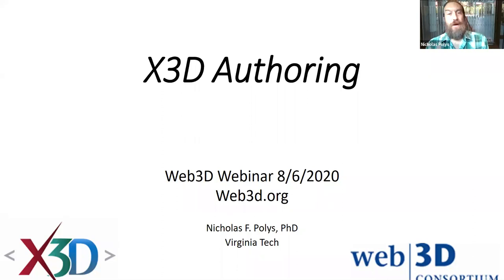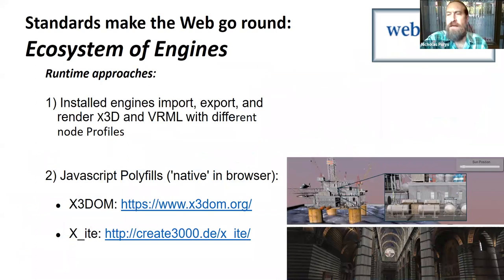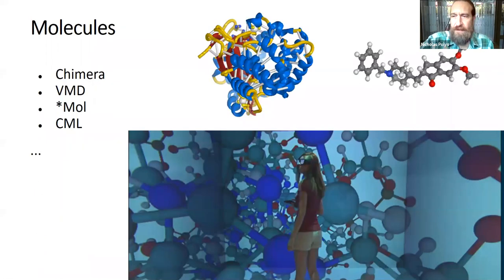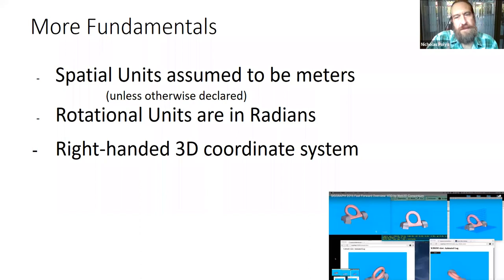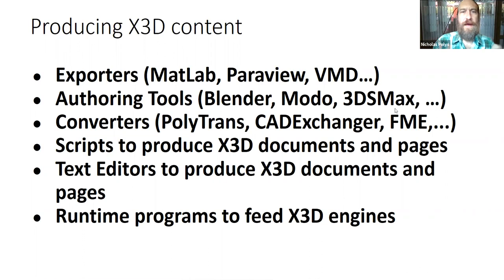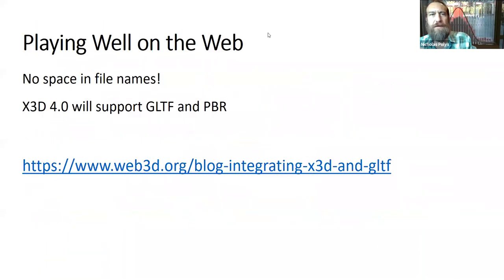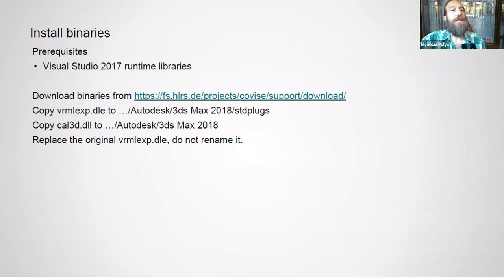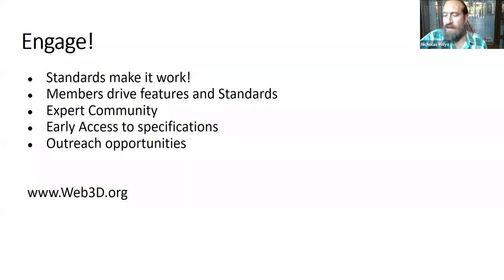X3D Ecosystem for Authoring